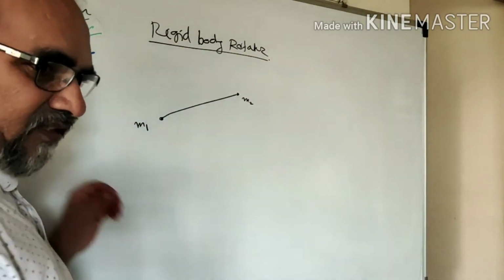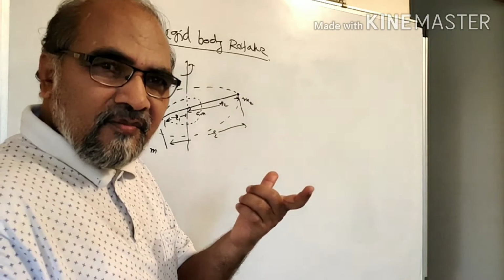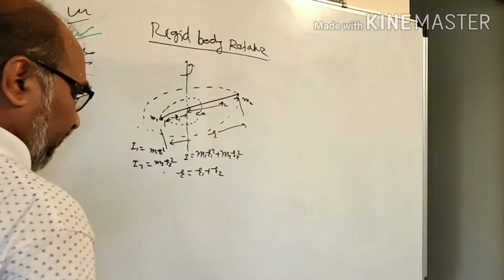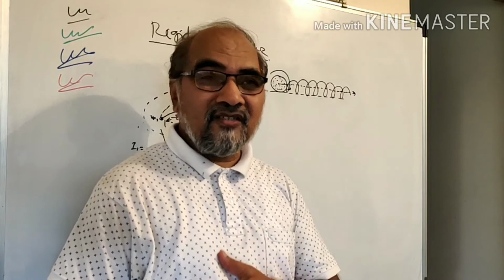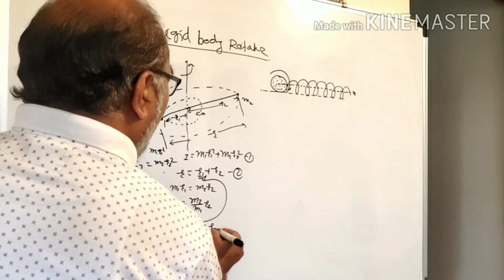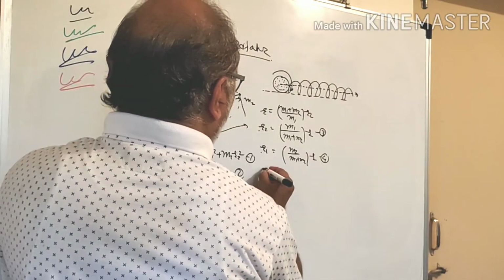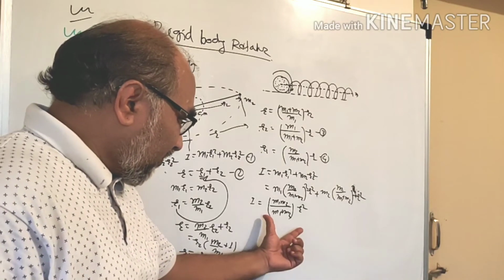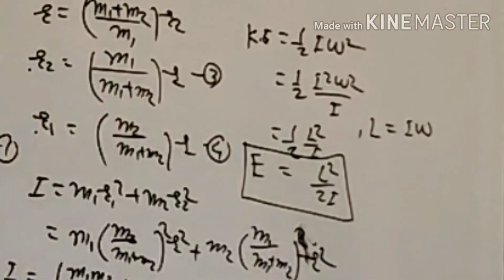Ch 4 Spherically symmetric potential : Rigid Rotator Part I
Ch 4 Spherically symmetric potential : Rigid Rotator Part I : Classical view